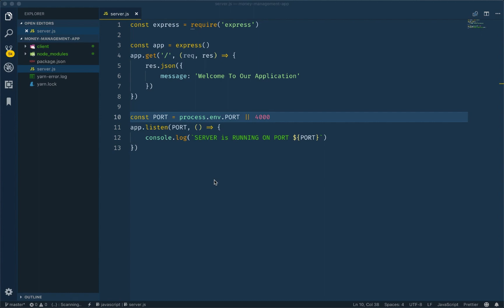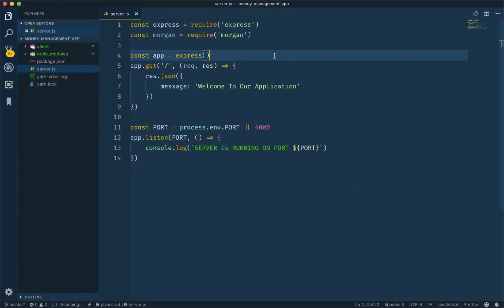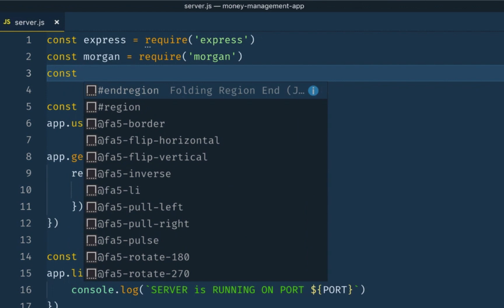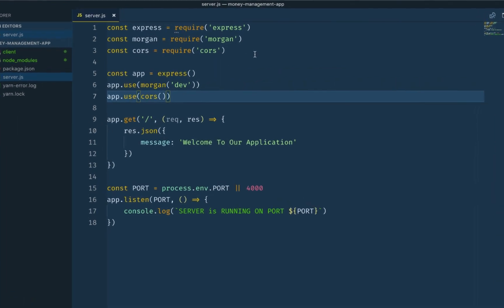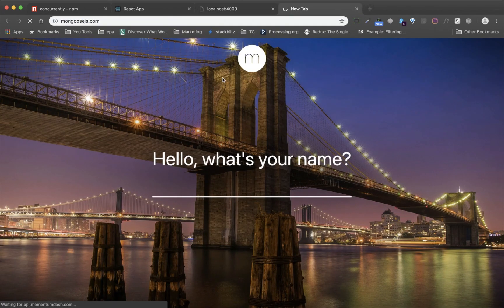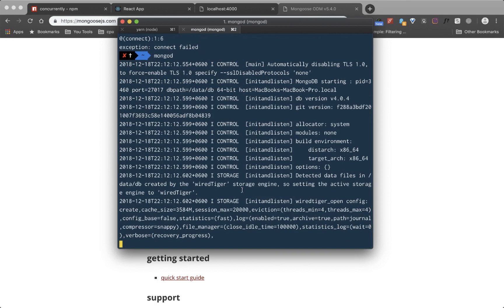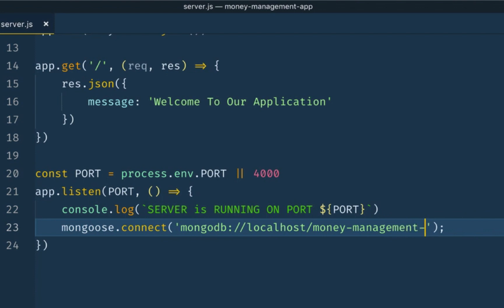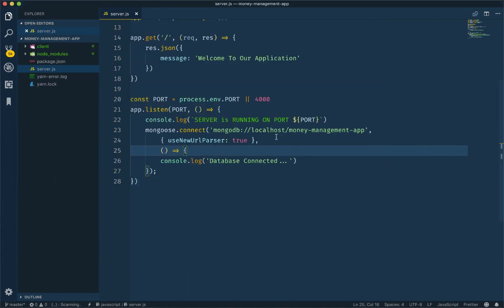2. Fullstack Project Setup in Bangla | MERN Stack Project | Twinkle Cats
MERN stack full project. This is a simple MERN stack project where I am trying to covering eaåh and every detail that a react-redux developer needs to know with the extended express API tutorial.

আপনাদের সাহায্য এবং সহযোগিতা ছাড়া আমরা কোন ভাবেই এগিয়ে যেতে পারব না। তাই ভিডিওটি যদি ভাল লেগে থাকে, লাইক, কমেন্ট এবং শেয়ার করবেন। আর আমাদের সাথে থেকে সাপোর্ট করার জন্য আপনাকে অসংখ্য ধন্যবাদ।

নোটঃ যে কোন সেবা গ্রহণের পূর্বে আমাদের সাপোর্টে যোগাযোগ করবেন।

Lecture: Hasan Mahmud Nayem (HM Nayem)